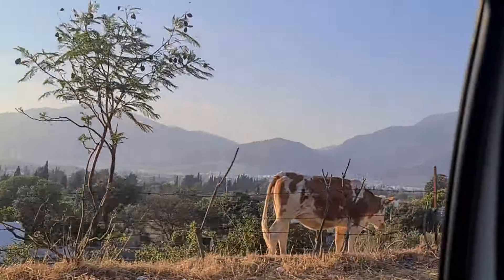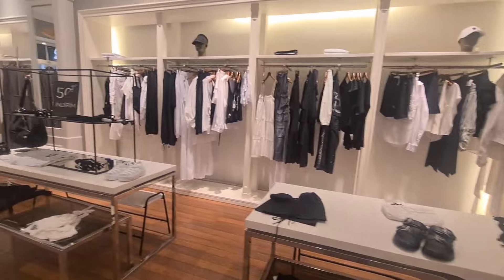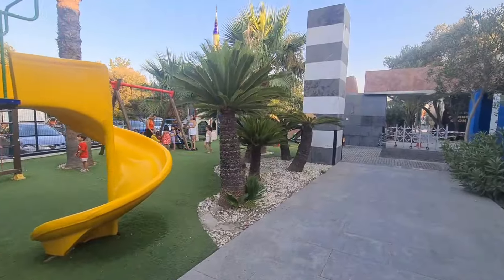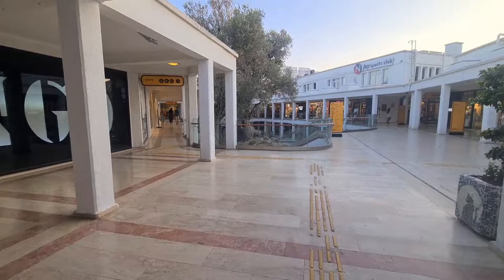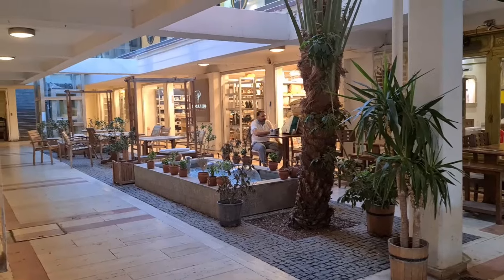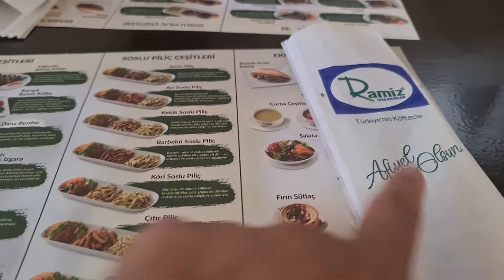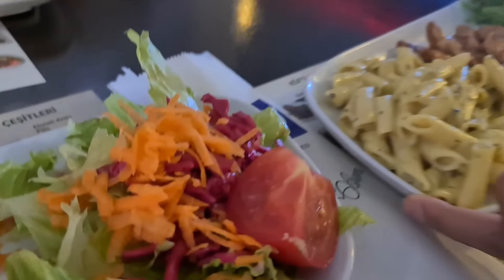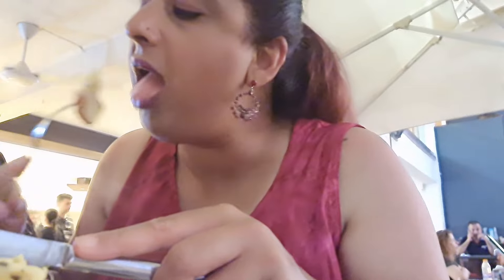Dinner at OASIS MALL BODRUM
Information about Oasis Mall:

Oasis was specially designed to reflect Bodrum and its Mediterranean climate. It has large open air areas with breathtaking water features, palm trees, cacti, waterlilly pools, date palms, 300 year old olive trees and vibrantly colourful bougainvilleas.

Oasis's in-house bars and restaurants offers a spectacular selection of cafes and eateries offering everything from home style cooking to fast food, with a wide range of delightful dishes.

Oasis regularly hosts a diverse range of cultural events and entertainment options and has premium cinemas to enhance your visual experience.

Oasis Shopping, Culture and Fun Center has implemented a unique style of architecture. Each part of Oasis Center was planned to reflect a synthesis of east and west architecture, also taking into account the special characteristics of Bodrum. Oasis easily fits in with Bodrum's typical architecture.

Show Area

The Show Area is the focal point of the entire Oasis Shopping, Culture and Fun Center and many traditional Bodrum village marriage ceremonies and meetings are held here.

Stone Courtyard

The cosy atmosphere of Bodrum's sreet bars has been used on a different scale and it reflects classical architecture of Anatolian inns with large arches and a courtyard.

Square Courtyard

The Square Courtyard functions as Oasis's Food Court and can be thought of as the entrance to the open air because of its close proximity to the culture center and cinemas.

Oasis Shopping Centre is a member of AFBIKA (The Mediterranean Seal Research Group) and works actively to promote the continued survival of the Mediterranean seal and to protect the ecosystem of the Turkish Mediterranean coast.

oasis bodrum avm tanıtım
turkey bodrum